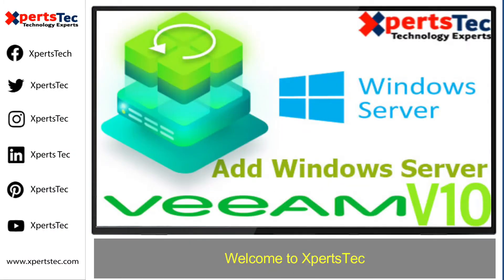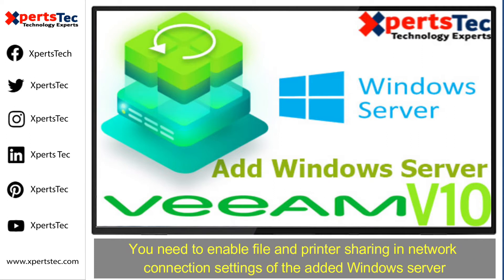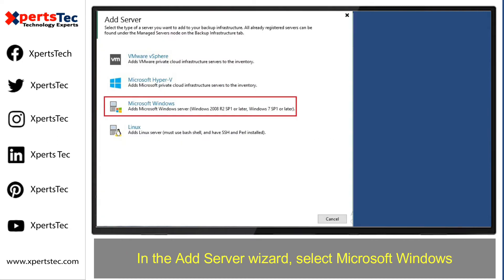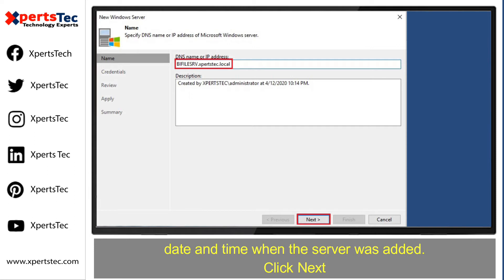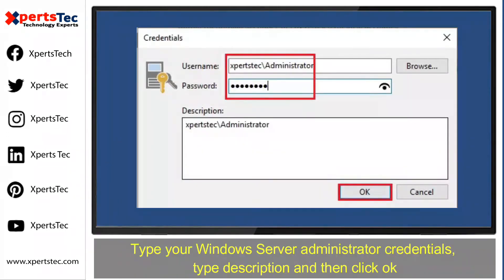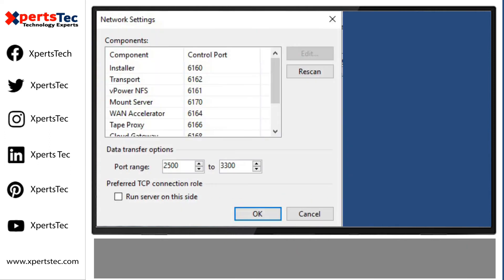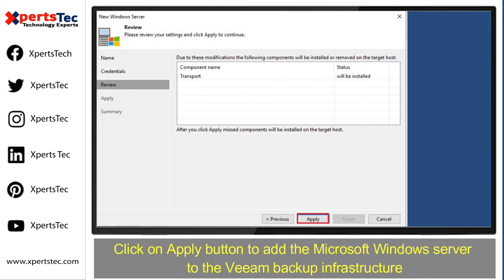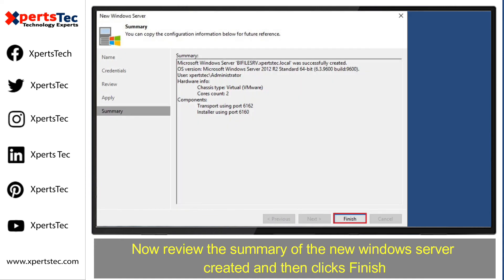How to Add Microsoft Windows Server to Veeam Backup